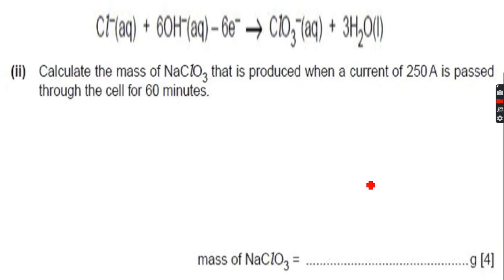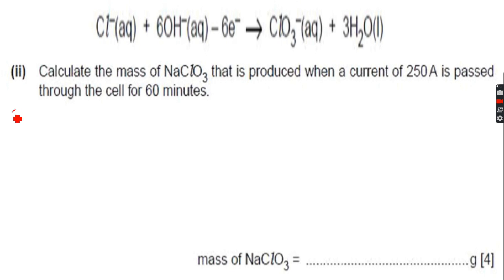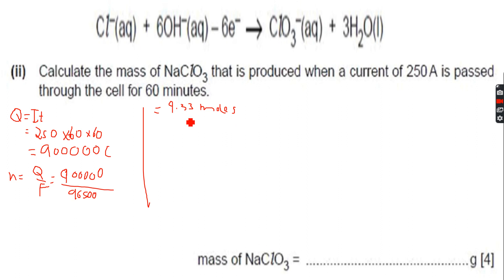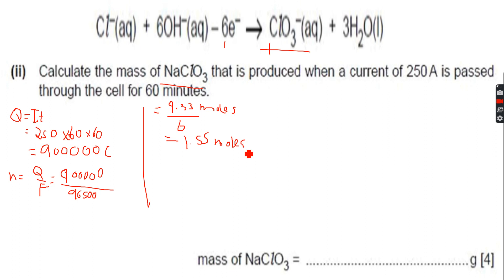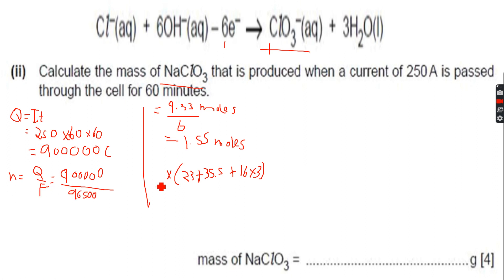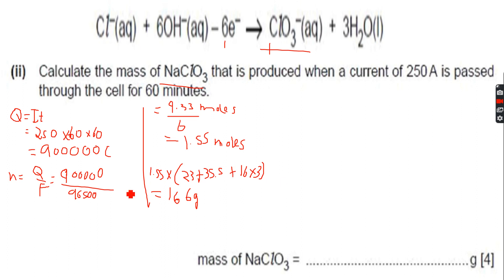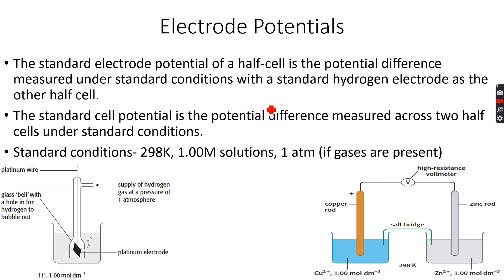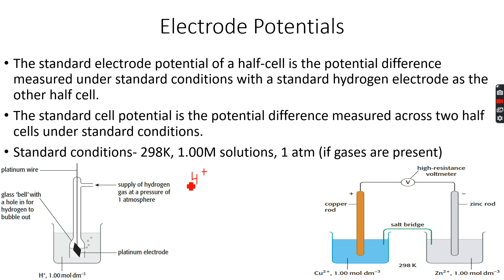A-Level Chemistry: Electrochemistry Part 8